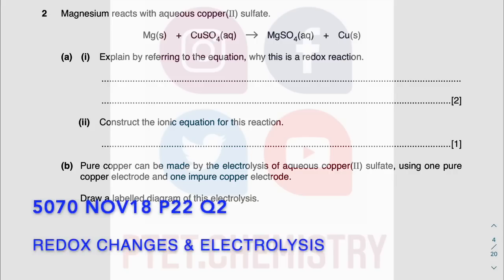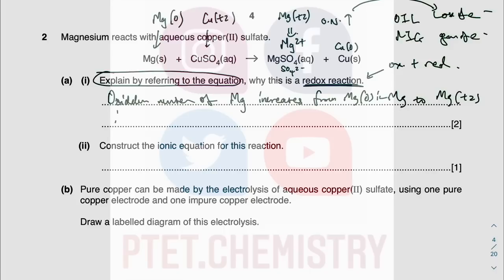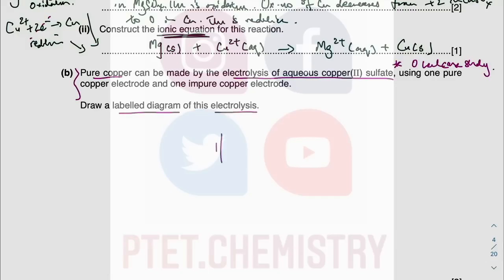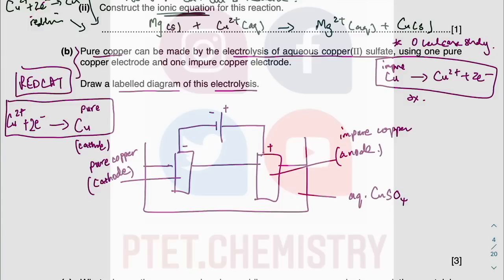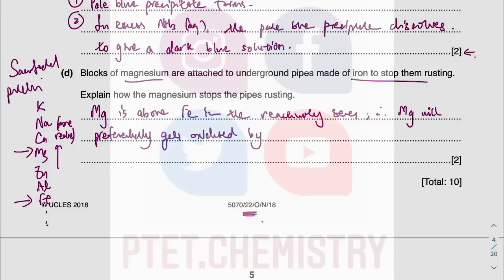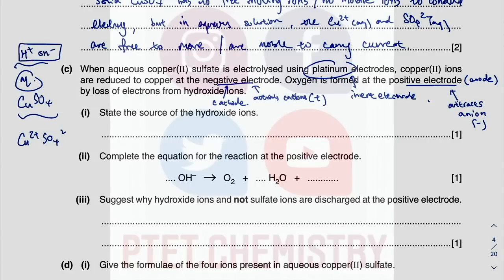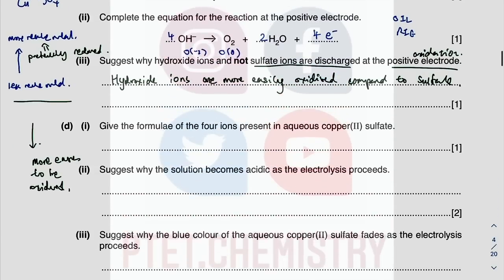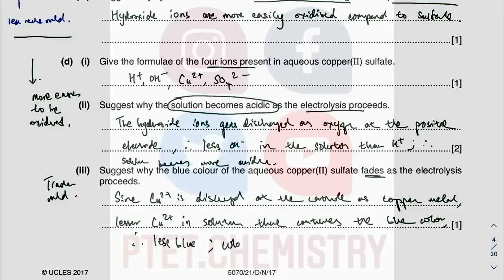GCSE, IGCSE, O Level Chemistry 5070, 0620, 6092 - Redox changes - Part 3